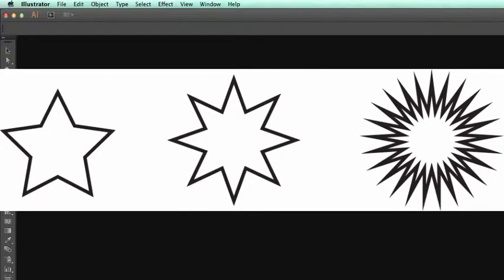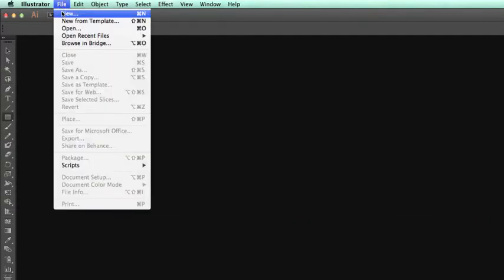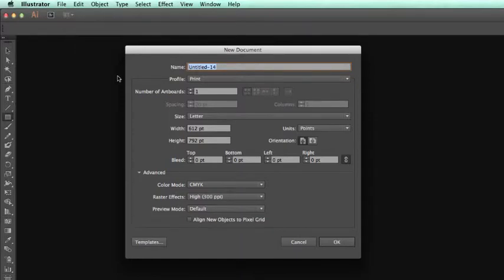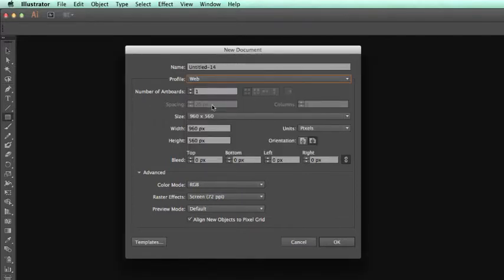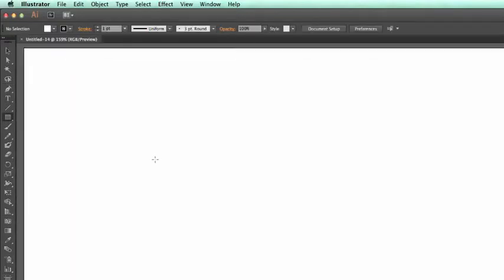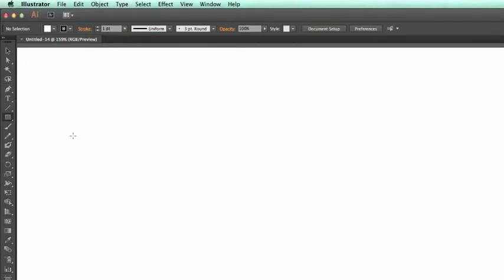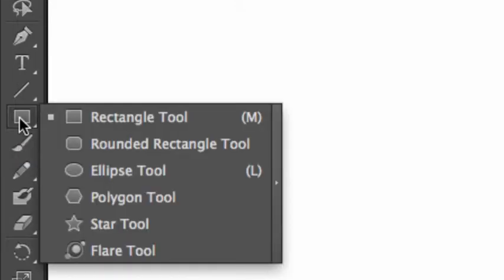Changing the properties of a shape using the modifier keys in Adobe Illustrator